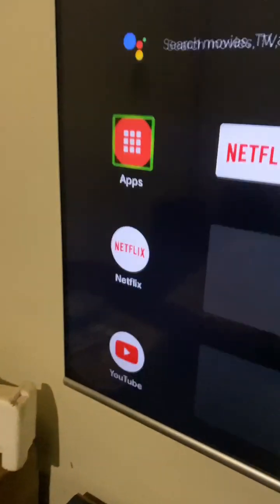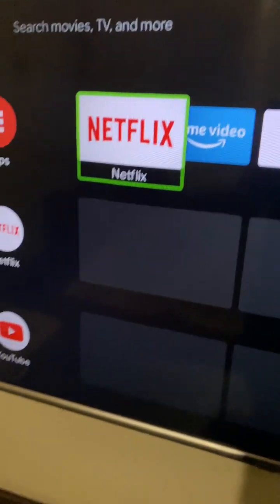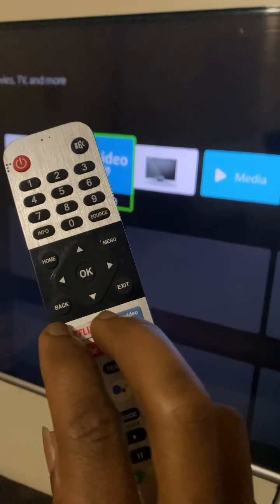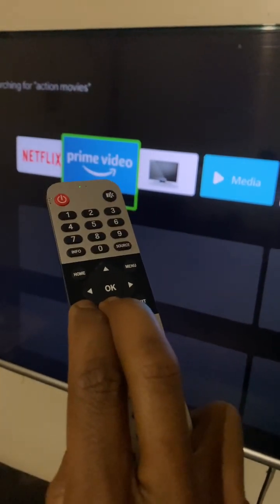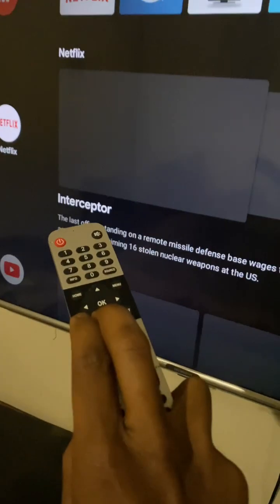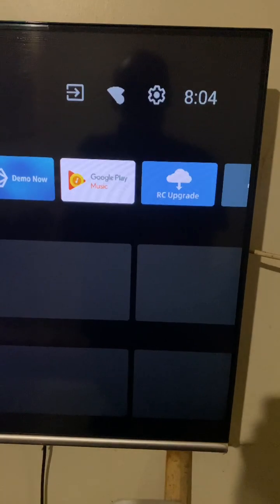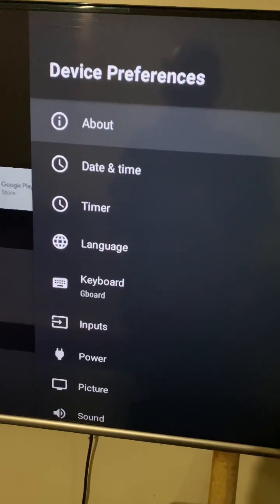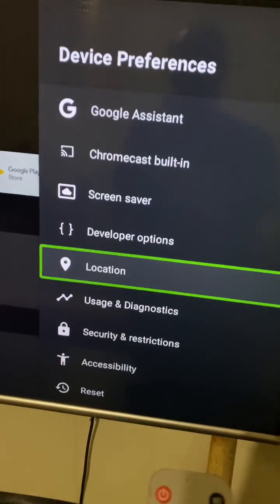How To Turn SkyWorth TV Voice Guide On & Off / Talkback 100% Works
How To Disable Talk back on your SmartTv
Change the volume & pitch
  1.On your Android TV, go to the Home screen.
  2.At the top right, select Settings .
  3.Under "Preferences," select Accessibility TalkBack. Configuration.
  4.Choose an option.

How do I turn off TalkBack on my Skyworth Smart TV?
How do I stop Skyworth TV from talking?
How do I turn off TalkBack on my smart TV?
How do I stop my smart TV from talking to her?
How do I turn off TalkBack without setting?
How do I stop my TV from talking?
Why has my TV started narrating?
How do I turn Audio Description off?
How do I turn Audio Description off sky?
Why is my smart TV talking to me?
How do I turn off Google assistant on my TV?
How do I turn off Audio Description on Google TV?
How do I turn off narrator on Google TV Android?
Why is my Google TV talking to me?
How do I turn off Google Assistant voice?